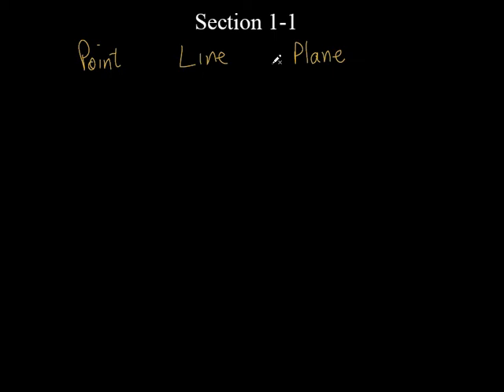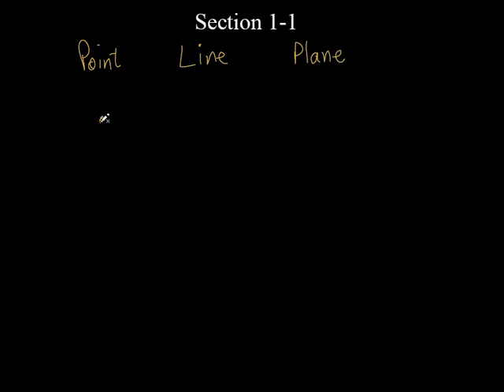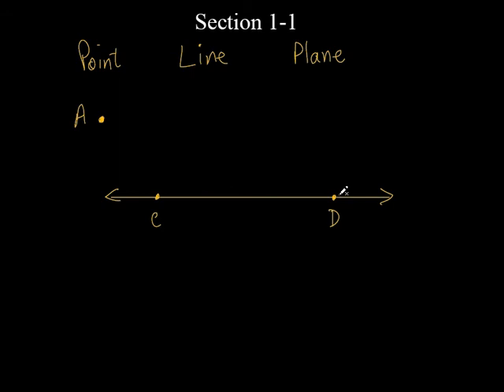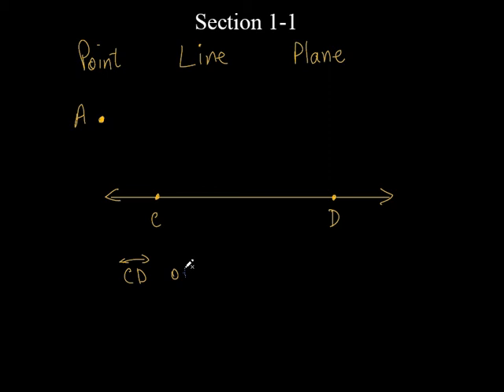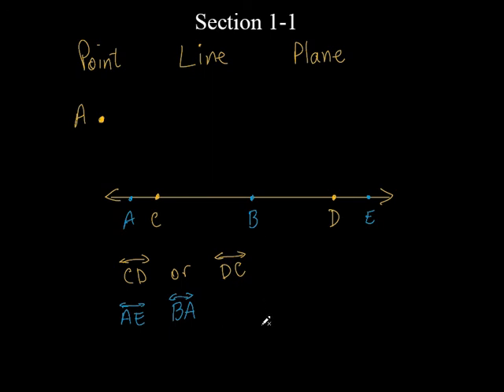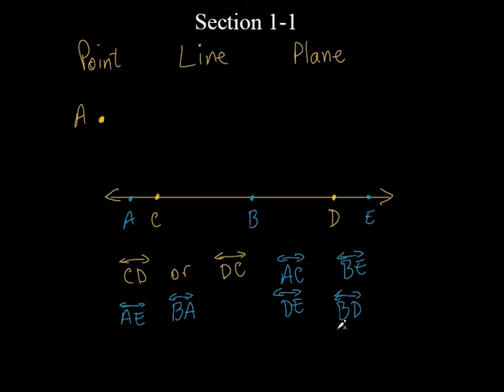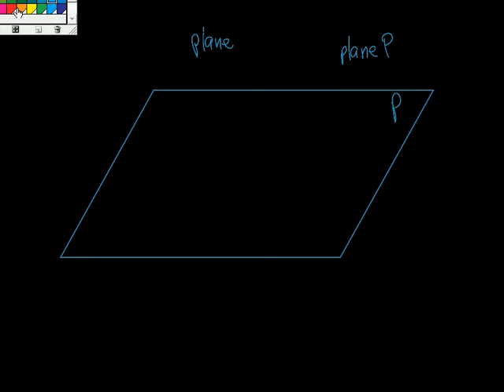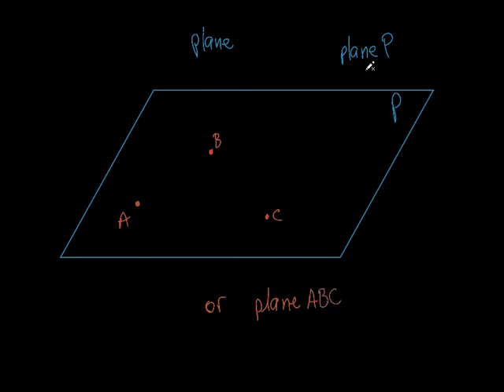3 Section 1 1a Point, Line, Plane